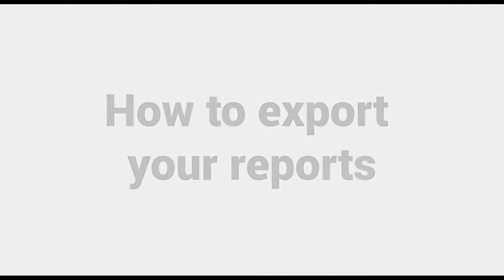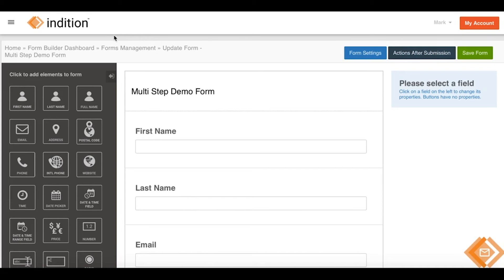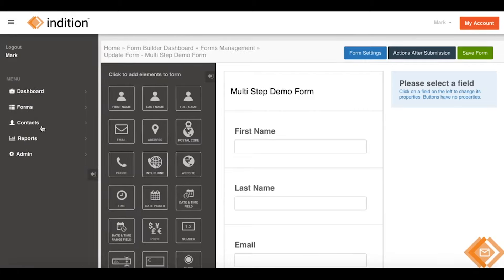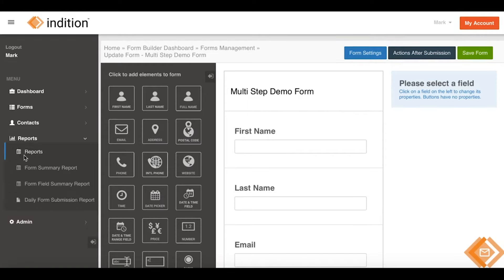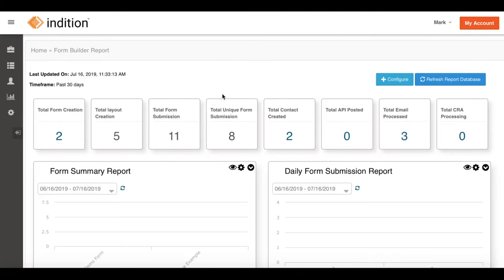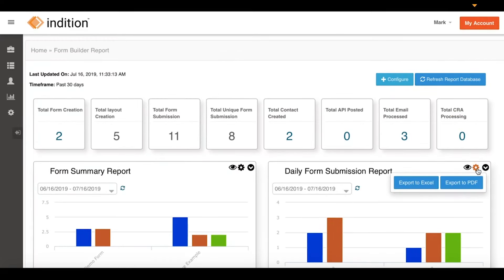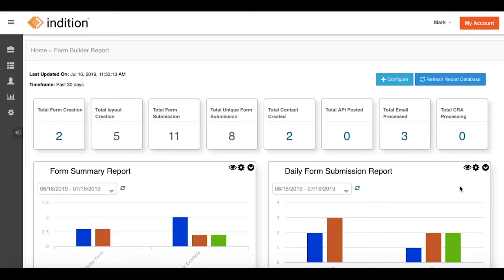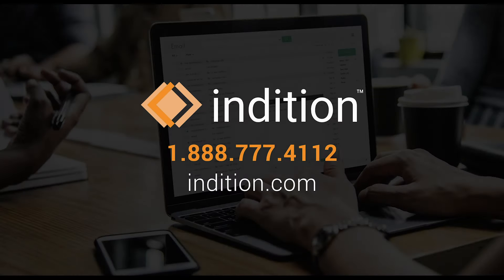How to export your reports in Indition Forms, Contests & Surveys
In this video tutorial we show you where and how easy it is to export your reports in Indition Forms, Contests, & Surveys.

To sign up for a FREE version with 5 forms and 50 submissions per month

Want your forms built by the professionals? The experts at Indition can build your forms for desktop and mobile, configure the post submission actions, test and validate. Quick turn around, maximum impact. For more information on getting custom forms built

Indition's Forms, Contests & Survey tool now comes in a mobile forms app that allows you to collect mobile form submissions on your iPhone or iPad, even if you are offline. Make sure you are getting all the submissions you can with the new Indition Mobile Forms App. *Addition of the Mobile Form Plan needed*